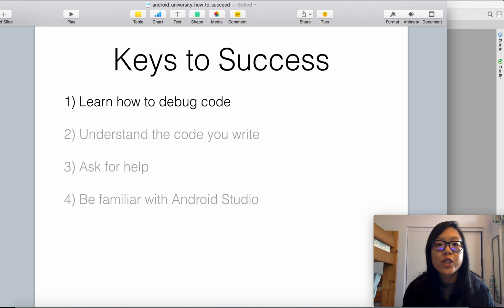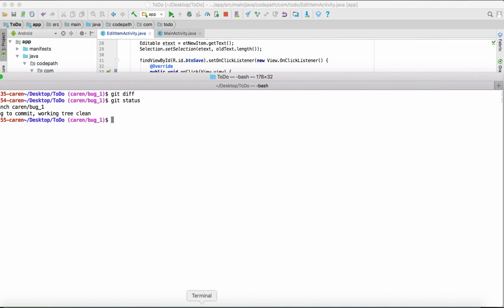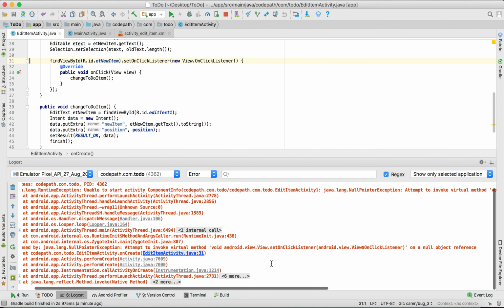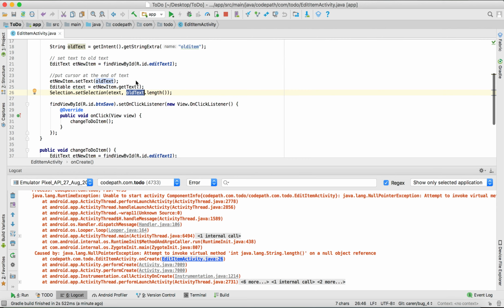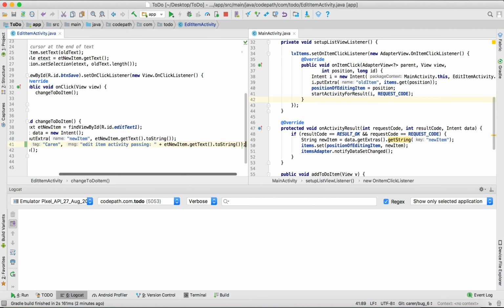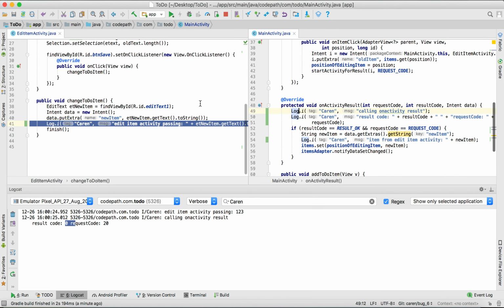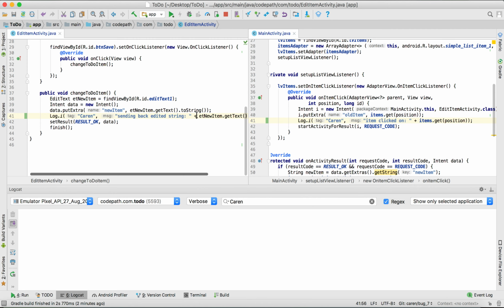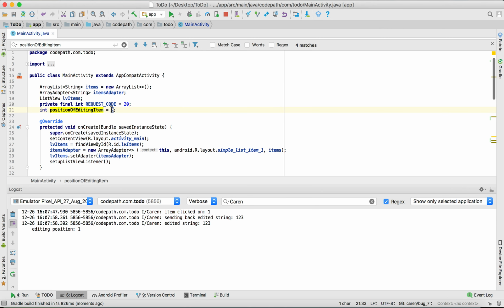Debugging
00:00 Keys To Success #1: Debugging (Intro)
00:30 ToDo App Overview
01:03 Bug 1
03:29 Bug 2
05:09 Bug 3
08:51 Bug 4
11:41 Bug 5
18:15 Bug 6